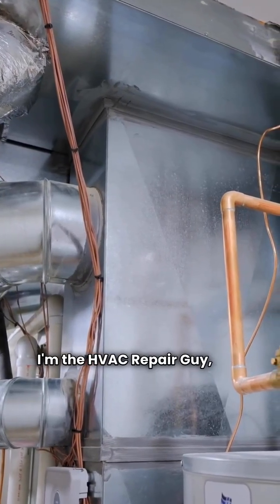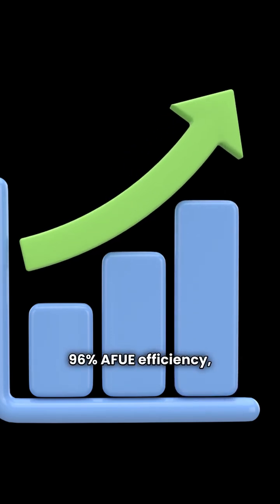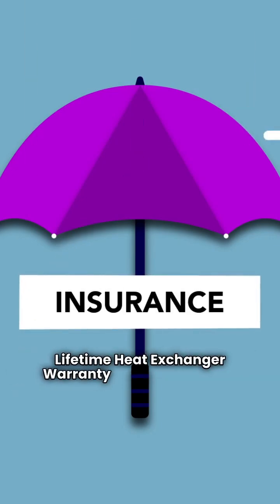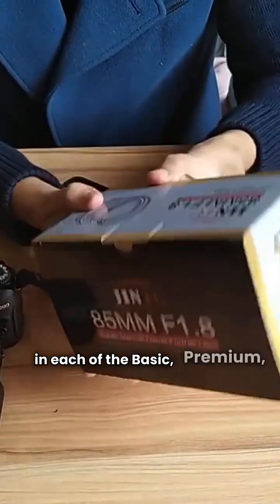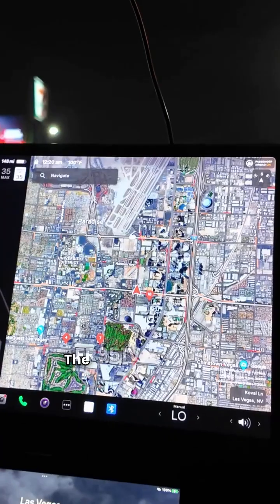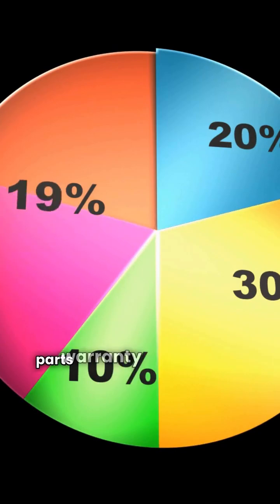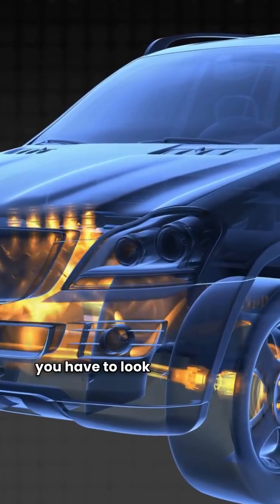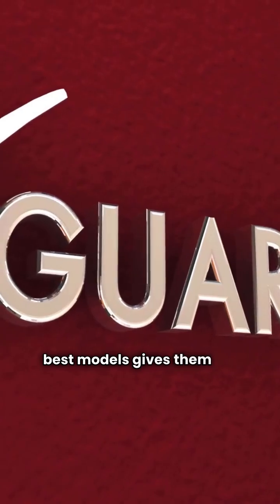GOODMAN vs FRIEDRICH Gas Furnace Comparison (2025) - Lifetime Warranty or Variable Speed?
Need a new forced air gas furnace? The HVAC Repair Guy is here to break down the facts on two major heating brands: Friedrich and Goodman.

In this direct comparison, we put their popular ducted gas furnace models head-to-head, cutting through the noise to look at the specs that matter most to homeowners, including AFUE efficiency, blower motor technology (Fixed vs. Variable Speed Blower), and the all-important warranty coverage.

The Key Takeaways You Can't Miss:

🔧 Basic Model Winner: Find out why Friedrich's basic unit, the FR951V, offers a superior comfort feature—a variable-speed blower—that Goodman's entry-level models are missing.

🛡️ Ultimate Model Winner: See why Goodman's premium units, like the GMVM97 and GMVC96, secure the overall win with their game-changing Lifetime Unit Replacement Warranty (on the heat exchanger), a major differentiator that Friedrich does not match.

Don't spend thousands on a new furnace until you know which brand offers the best technology and peace of mind for your home's heating system.